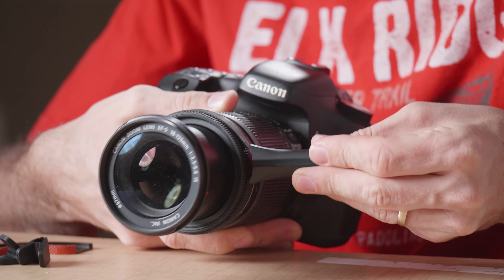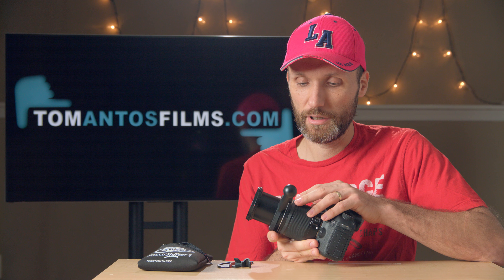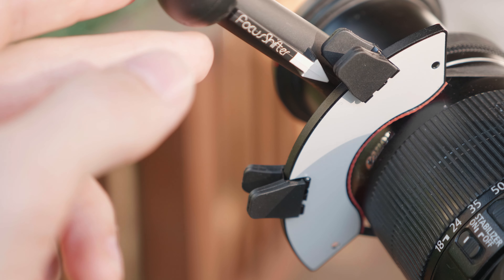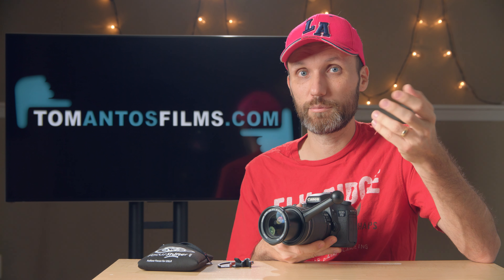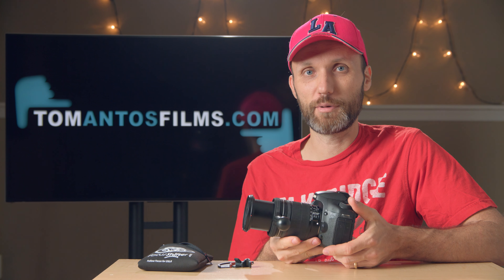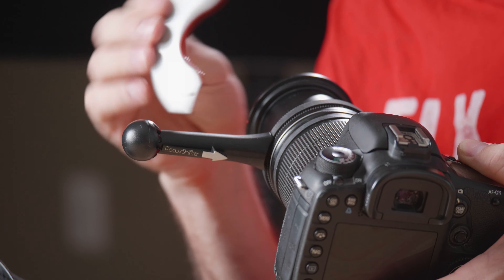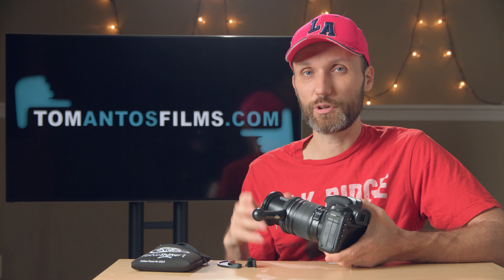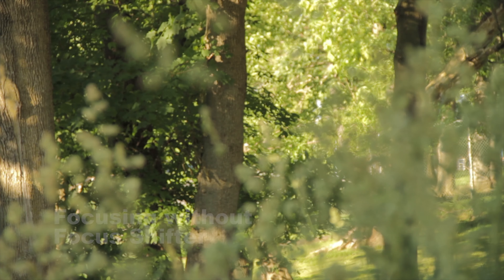FocusShifter Follow Focus for DSLR Cameras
Here is an affordable solution for focusing when recording video with still lenses (i.e. lenses made for photography, not videography).

Another alternative for a small and affordable follow focus is the FingaZoom that I reviewed recently